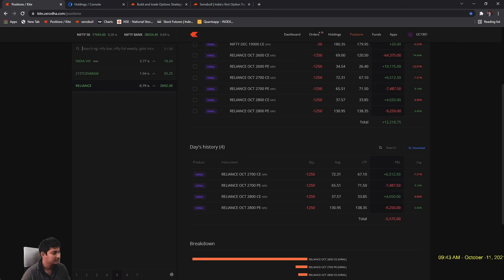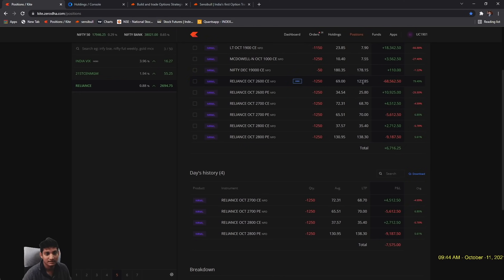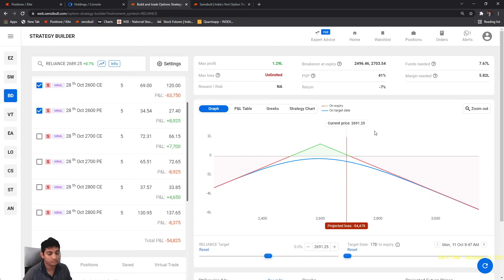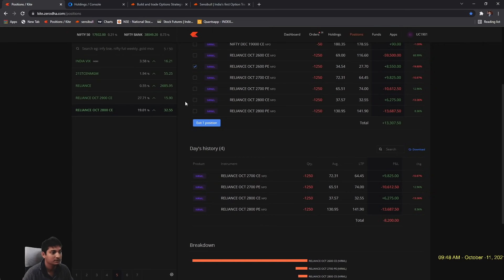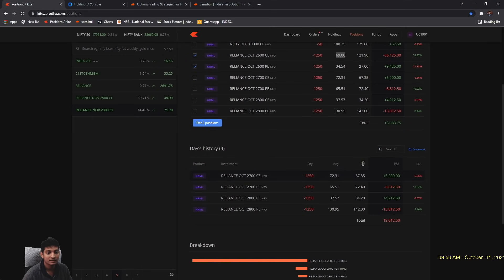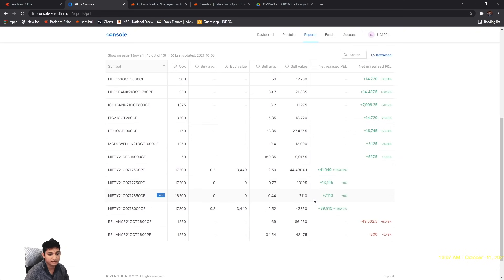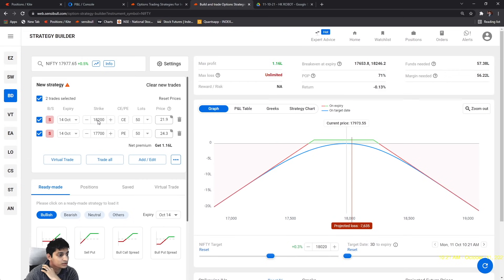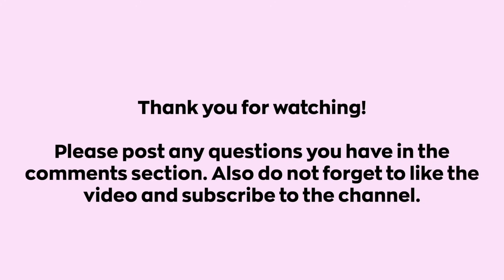Reliance Positional Update (11th October, 2021); Positional Weekly Strangle on Nifty